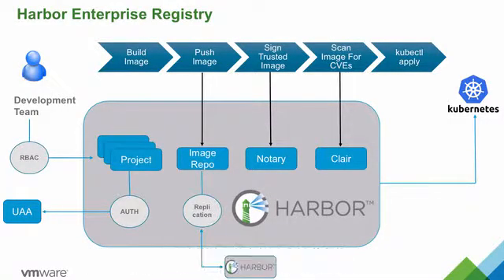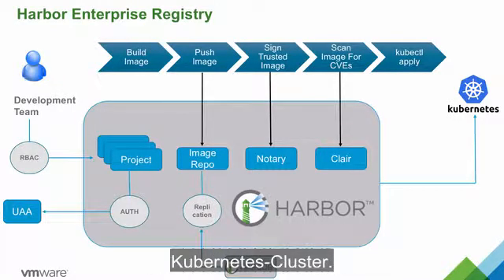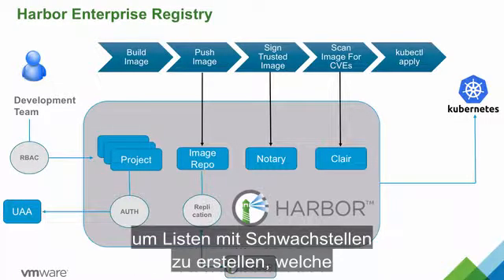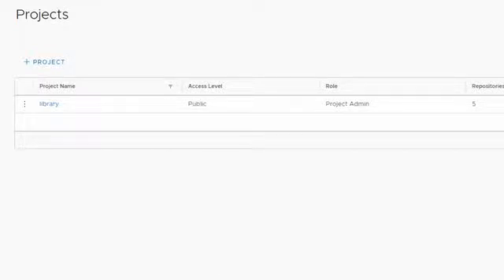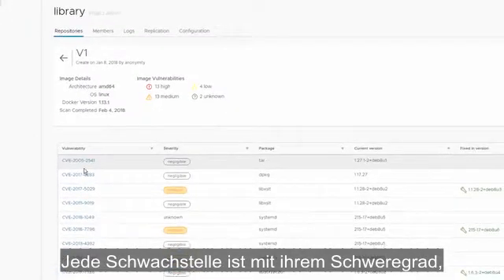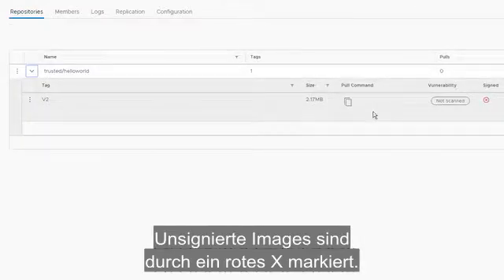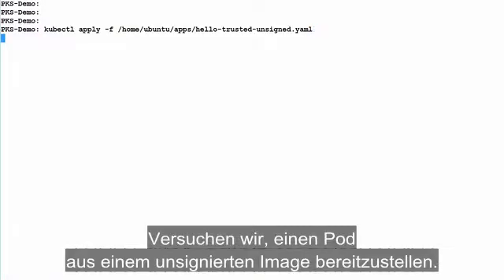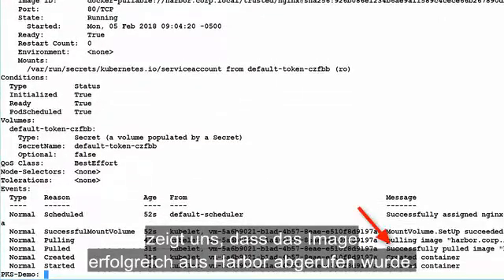PKS Harbor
Container Registry von VMware PKS

Integration der VMware Harbor-Registrierung in die VMware Tanzu Kubernetes Grid Integrated Edition & Weitere Information